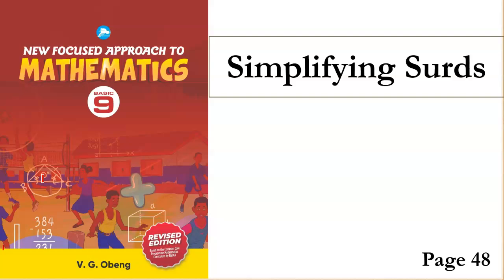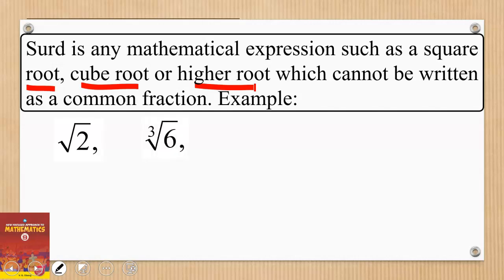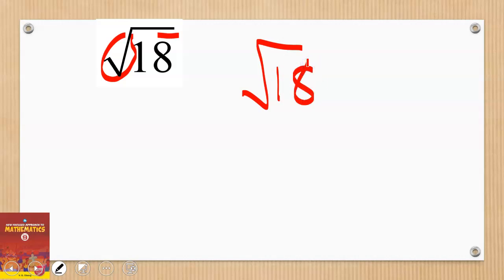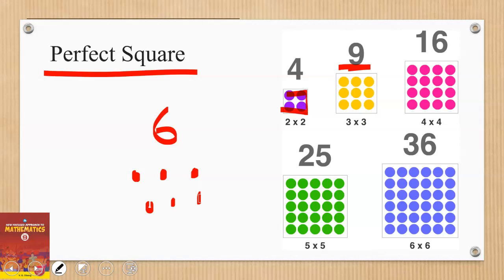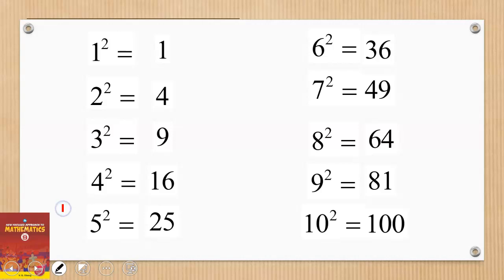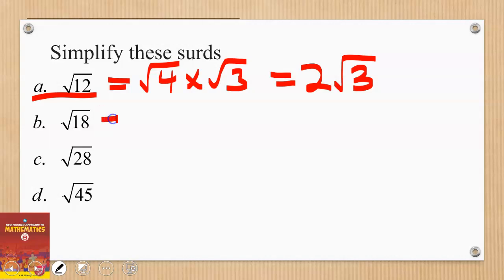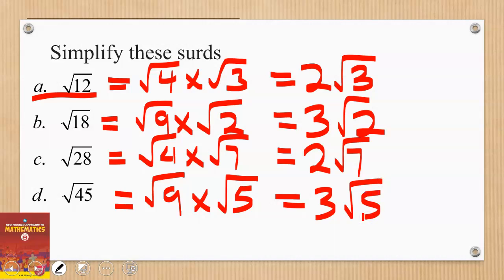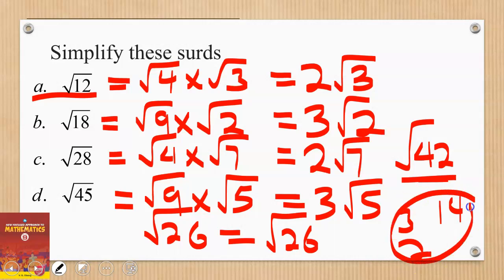Simplifying Surds Pg 48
This is new focused approach to Mathematics Basic 8 lessons. In this video, you'll master the skill of simplifying surds with clarity and confidence. Join us for an engaging lesson designed to make learning mathematics simple and effective.